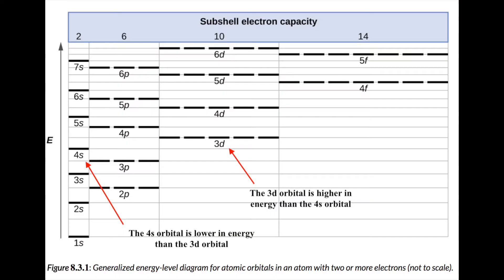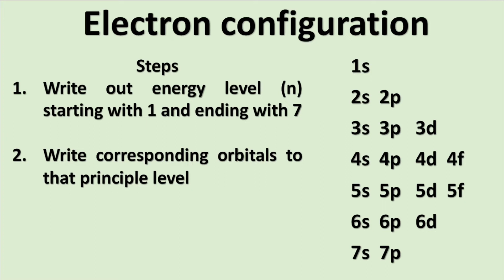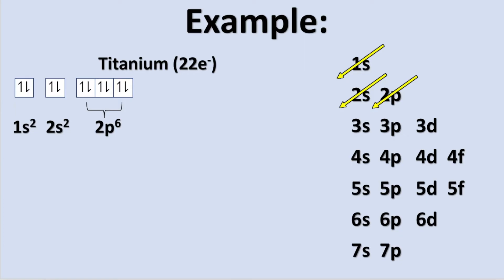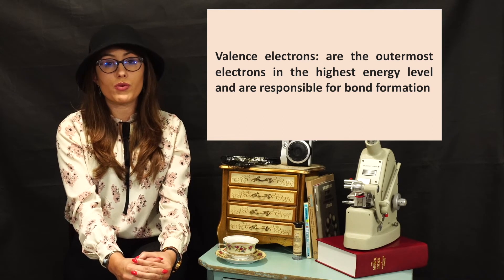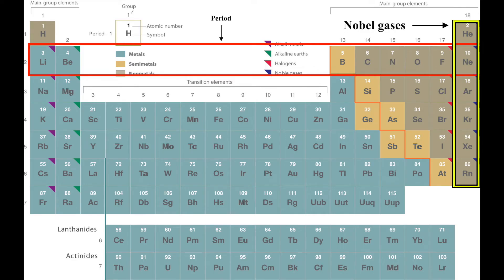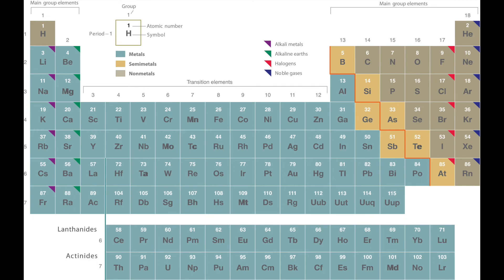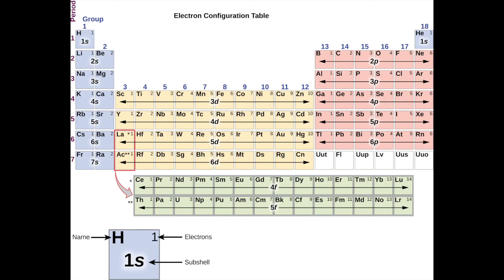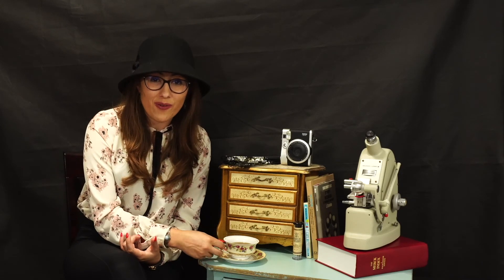Periodic properties of the elements part 2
Electron configuration